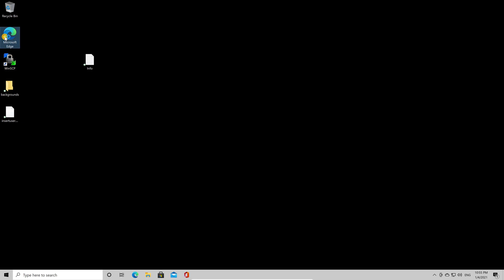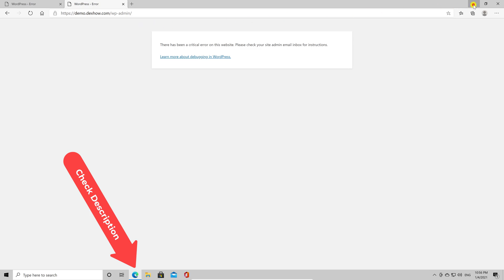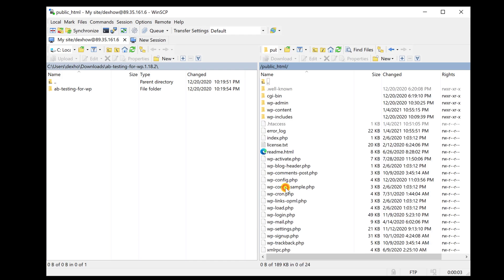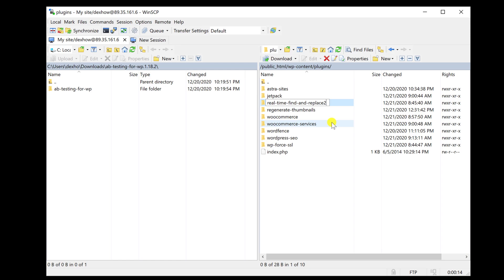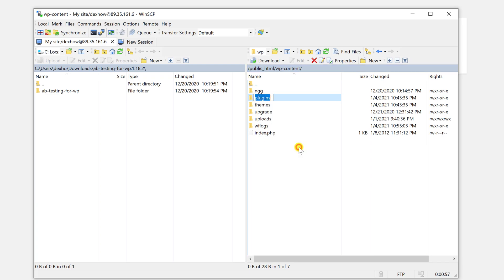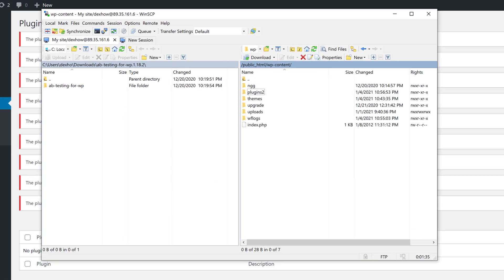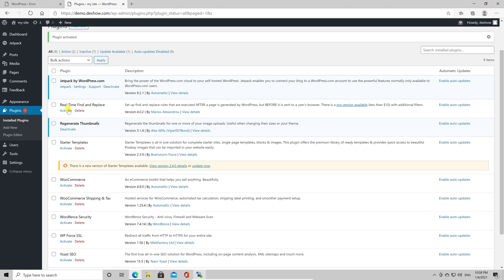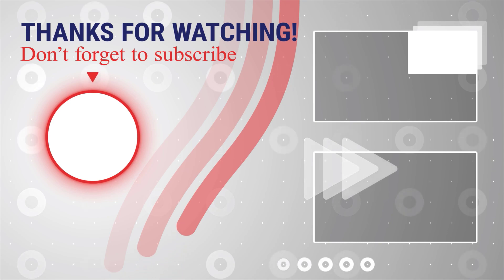How To Manually Disable A Plugin In WordPress With FTP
Is one of your WordPress plugins causing issues and preventing you from accessing your site? In this detailed tutorial, we'll guide you through the process of manually disabling a problematic plugin using FTP (File Transfer Protocol). This method allows you to regain control of your WordPress website and troubleshoot plugin-related problems effectively.

No coding expertise is required for this process. We'll provide you with step-by-step instructions to navigate the FTP client and disable the troublesome plugin, ensuring your site's functionality is restored.

If you're facing difficulties due to a problematic WordPress plugin and want to disable it manually using FTP, join us in this tutorial. Take control of your website's functionality and resolve plugin conflicts efficiently.